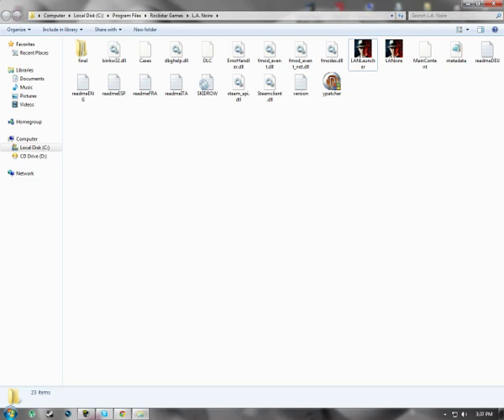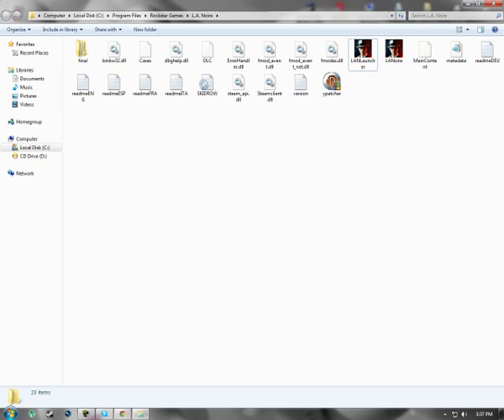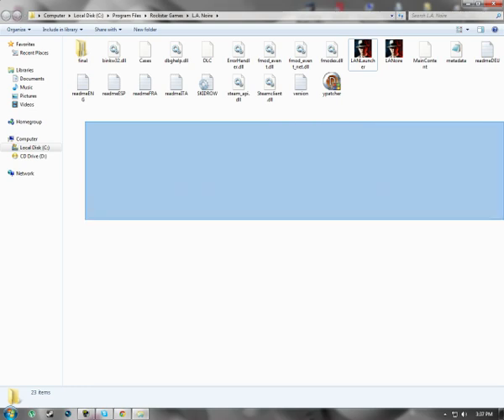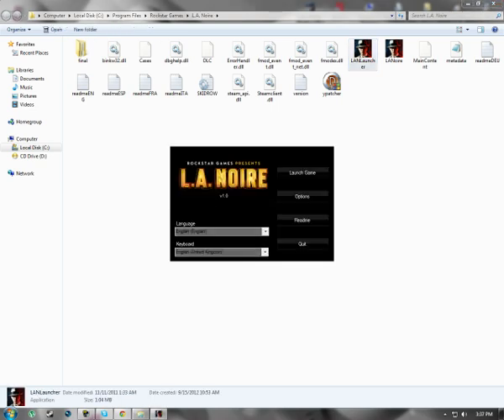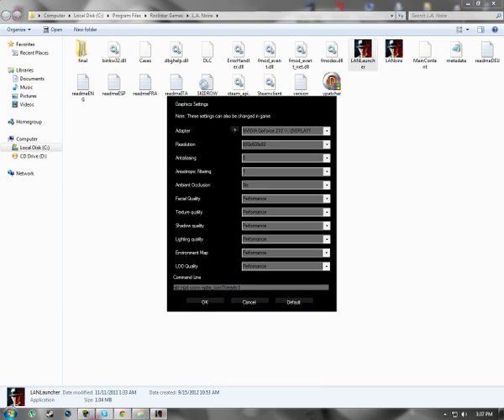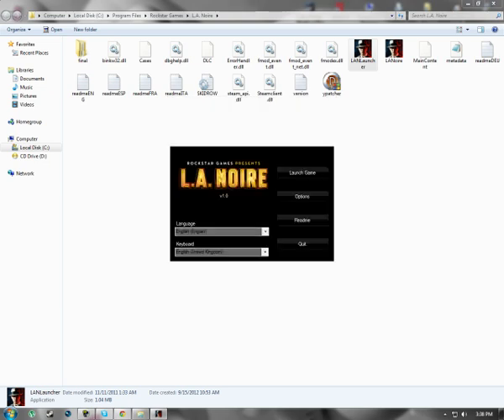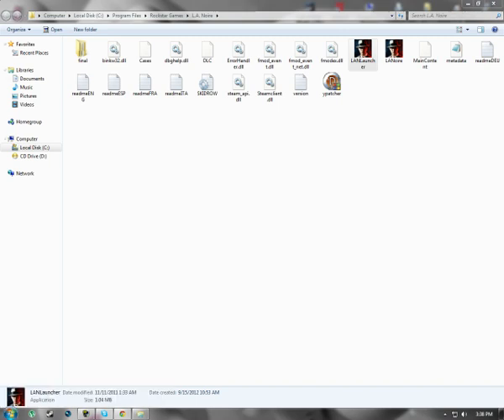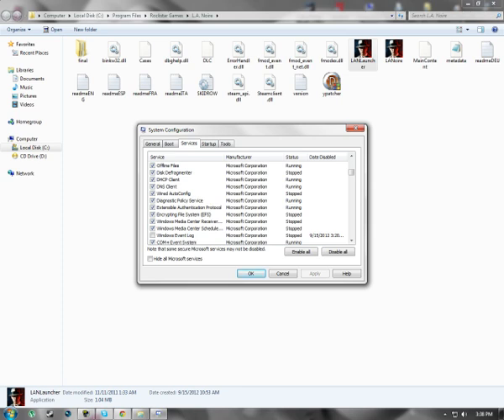LA Noire: How to make L.A Noire run faster on any PC by Anthman46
Twitter.com/FPSRain

HELP -
Q: After putting the things into the command line L.A Noire overlaps the mouse cursor, any way to fix this?
A: Try CTRL+ALT+DEL, if that doesn't work, make sure you have no other things opened.

UPDATE 07/9/2013 - A lot of people have not been able to get this to work. Some people just aren't following my instructions, or they just don't have window event log? I don't know, but if you have the pirated version, I will not help with ANY of the questions... Thank you.

Write these into the command list on LANLauncher.exe , located in your LA Noire directory, ( C:/Program Files/Rockstar Games/LANoire )

-str -npd -nonv +jobs_numThreads 0